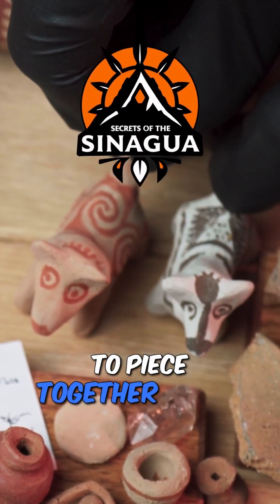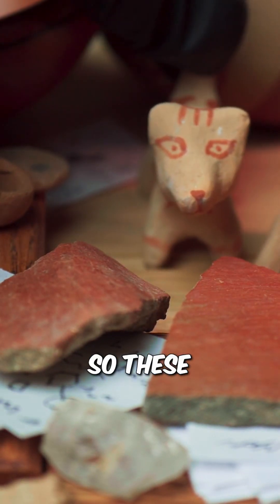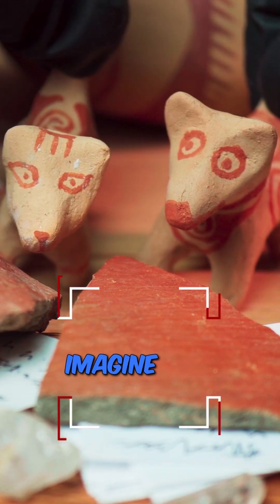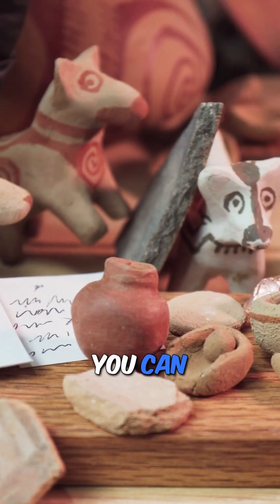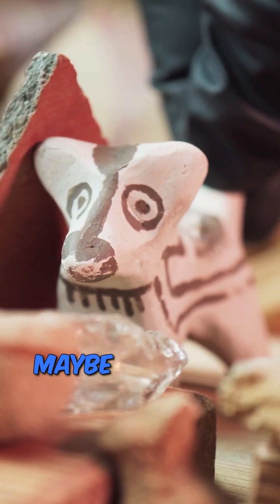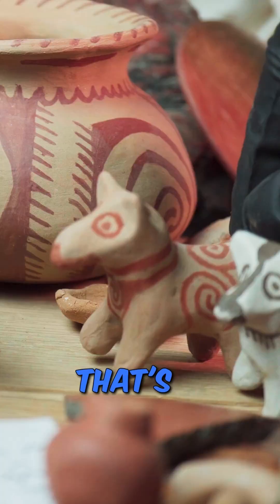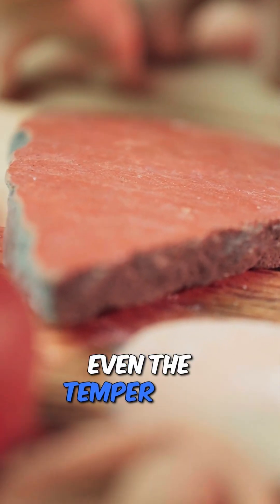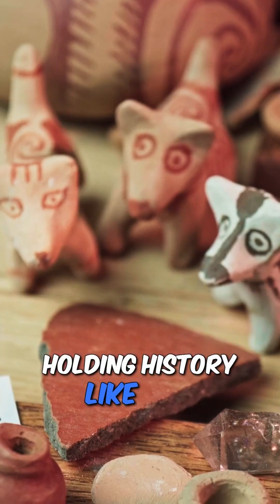These Ancient Sinagua Pottery Shards Hold Secrets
What can a few broken pottery pieces reveal about the ancient Sinagua people? In this video, the crew examines real Sinagua sherds, uncovering clues about how these prehistoric pots were made using paddle and anvil techniques. Could these fragments once have held water or food? Join us as we explore their curve, thickness, and clay temper to decode the mystery behind this ancient jar.